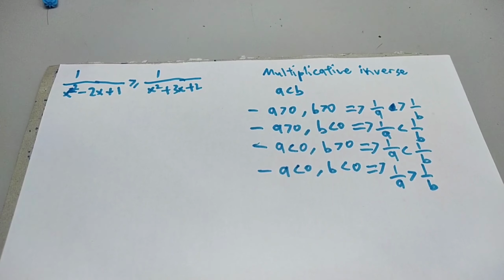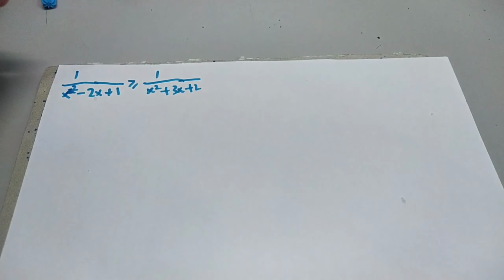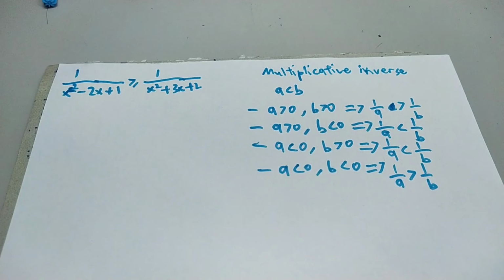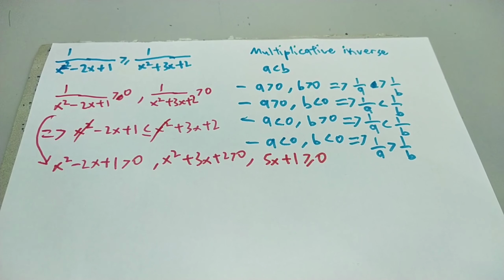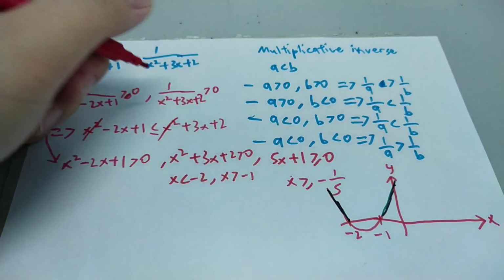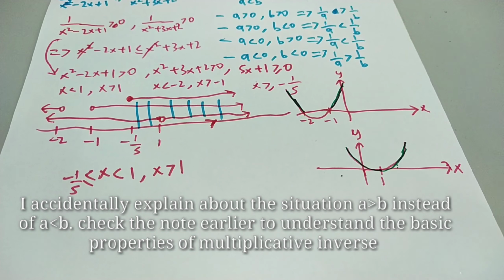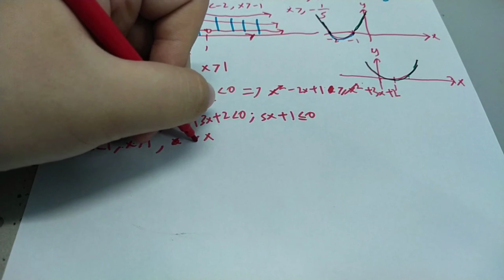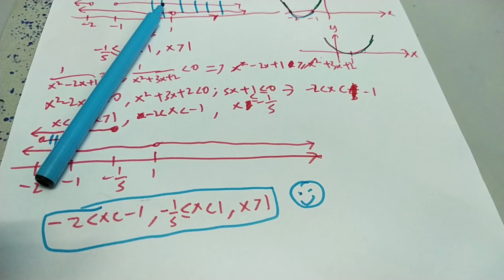How to solve rational inequality using multiplicative inverse